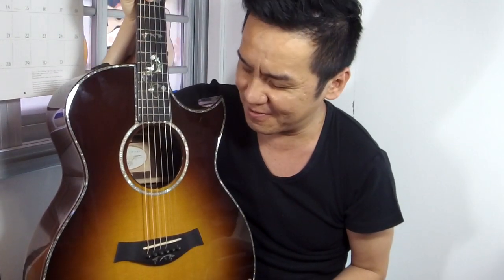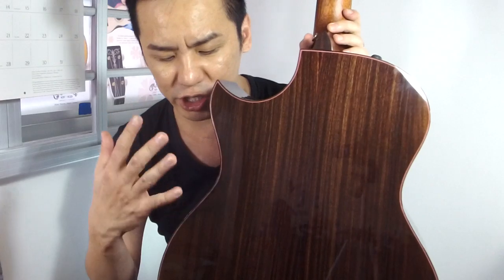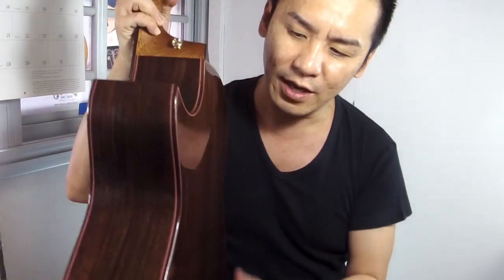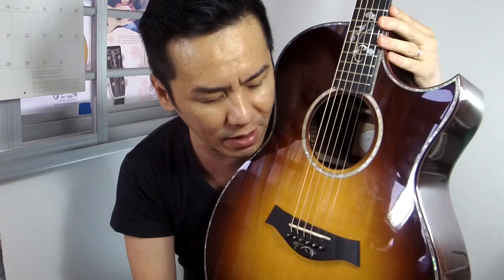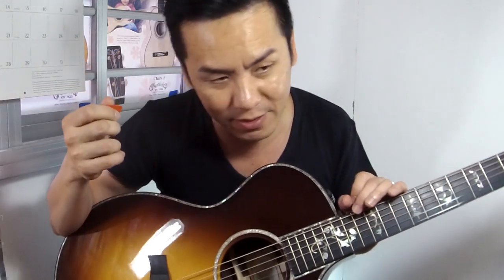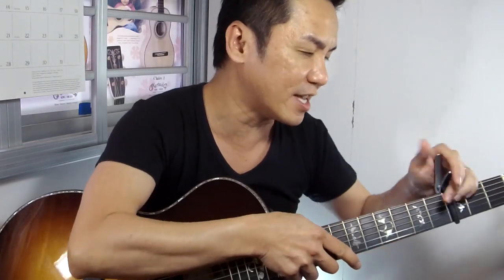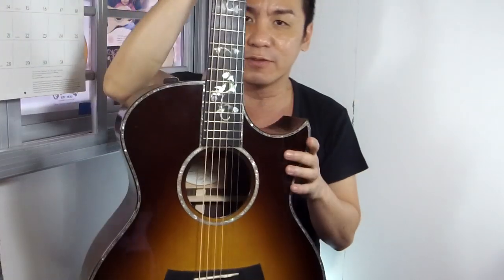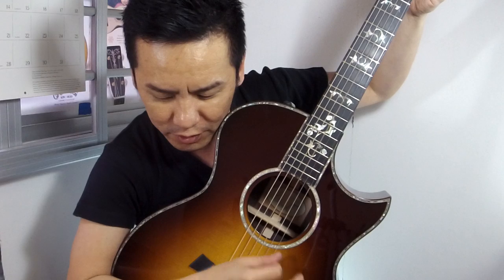CUSTOM BTO Taylor 914ce sunburst, F-Cutaway with ES2 Guitar Review in Singapore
This is a custom BTO Taylor 914ce with the upgraded CV bracing, additonally tobacco sunburst top with the flourentine cutaway. It comes with the 2014 latest ES2 pickup system which sounds microphonic. Upgrade FMI saddle by Jarvis Wong of THE GUITAR SPA SINGAPORE which results in optimizing the tone.